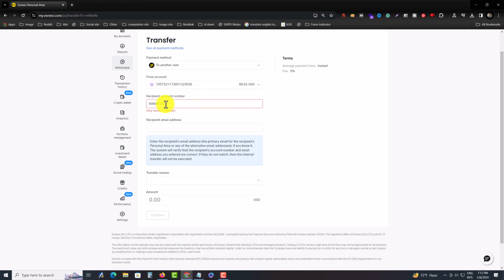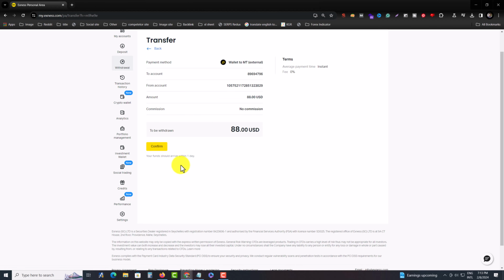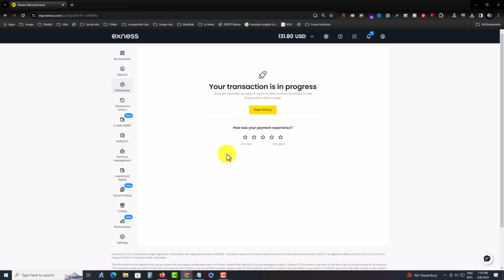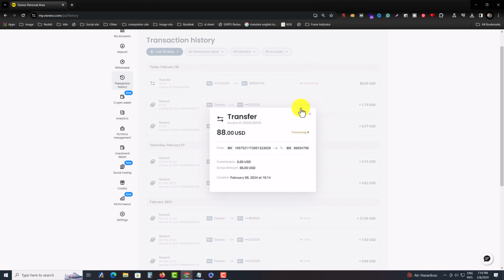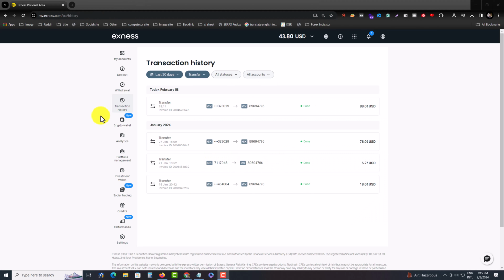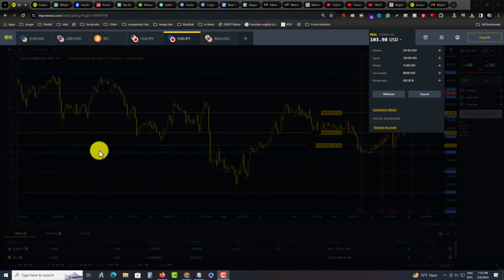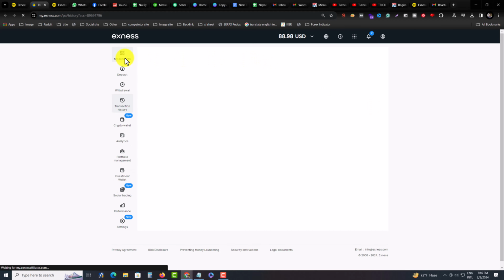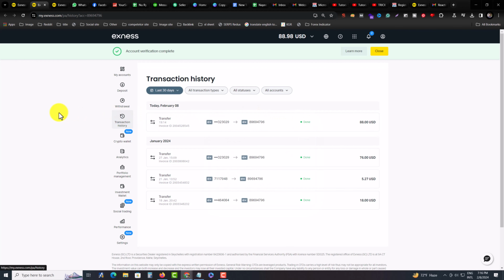How to transfer fund exness to exness | Full Guide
To transfer funds from your trading accounts, you can do so using the Exness Trade app. Before doing so, please proceed with the...

How to transfer fund exness to exness
How to transfer fund exness to exness online
exness login
exness deposit methods
exness withdrawal problems